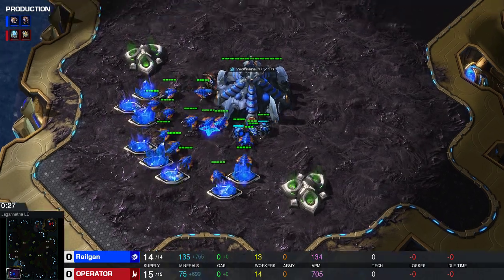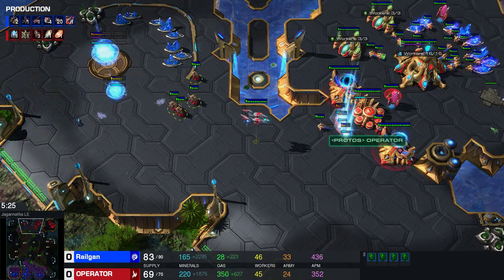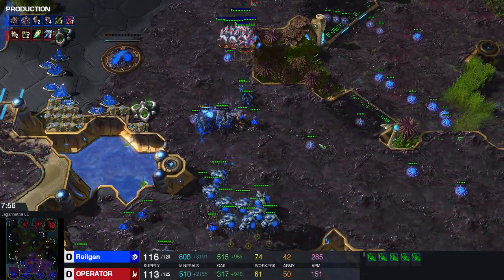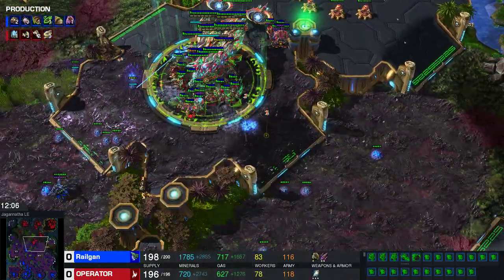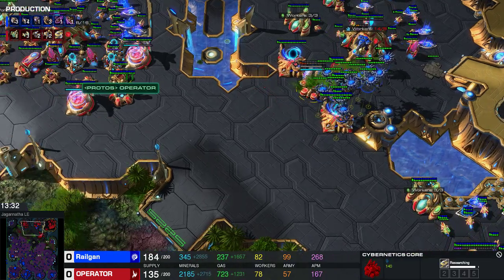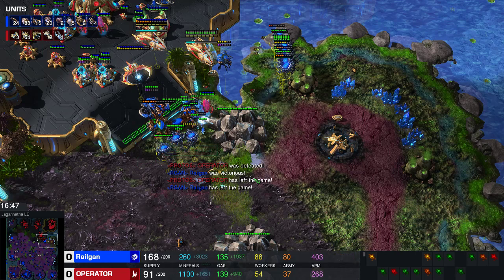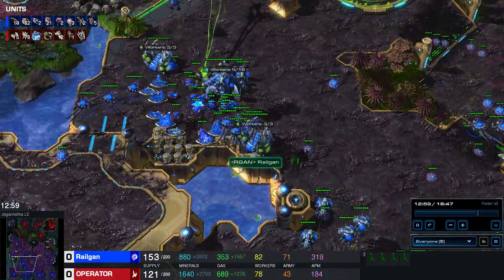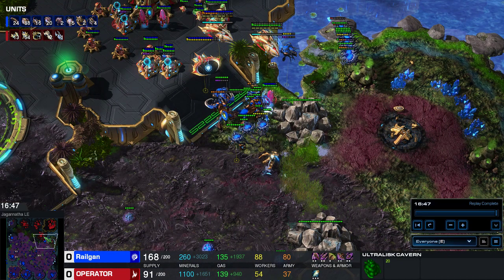How to Beat Skytoss - Grandmaster Zerg - Starcraft 2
Protoss Operator using OP Race gets manhandled by Zerg - GoneWrong